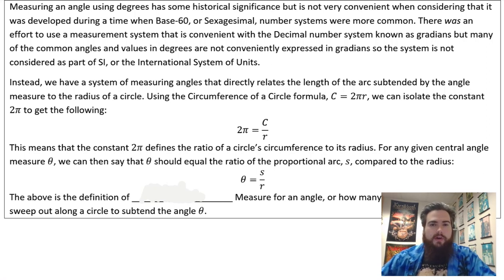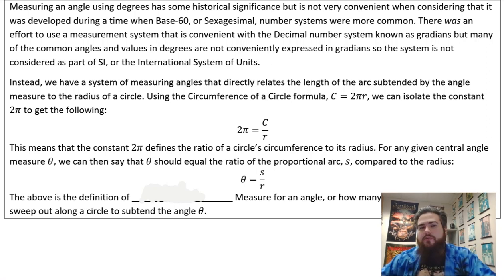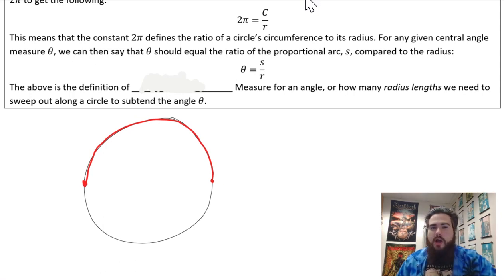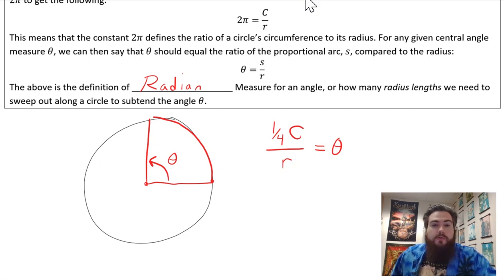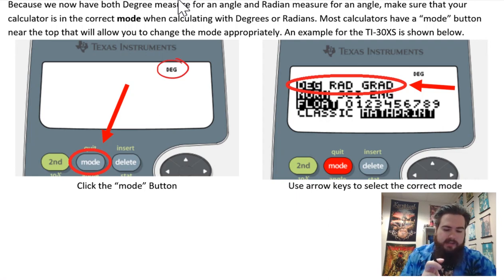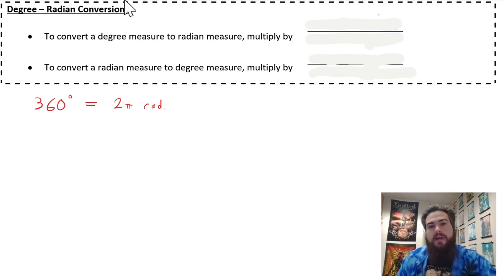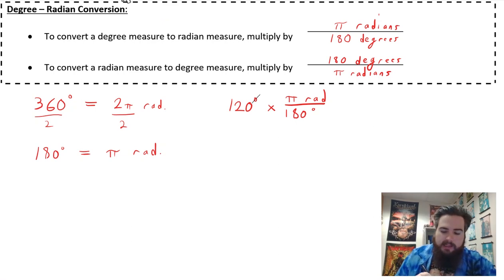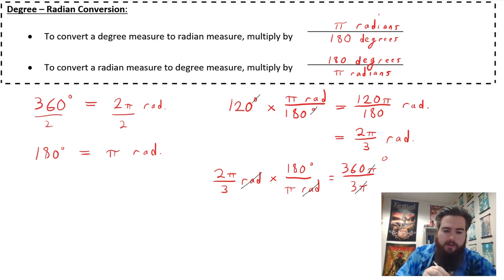Lesson 1 - Degree and Radian Measure of Angles - Part 2/2